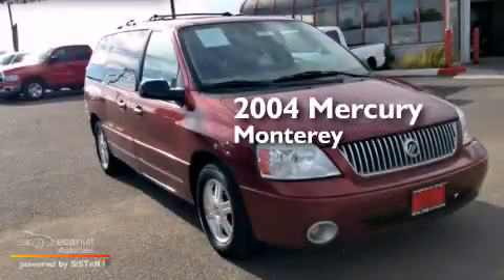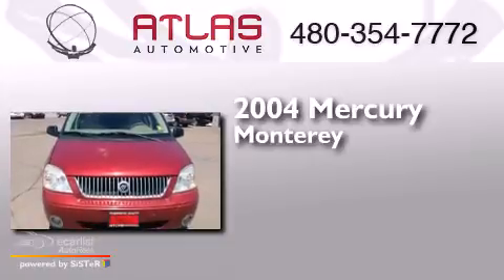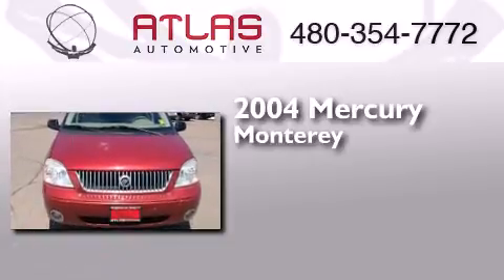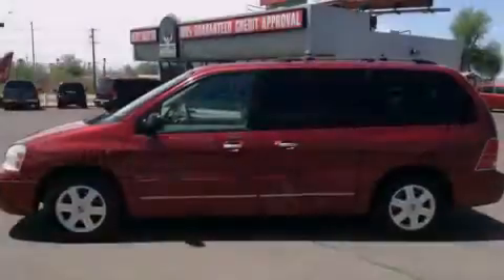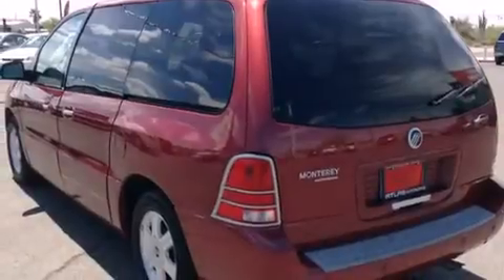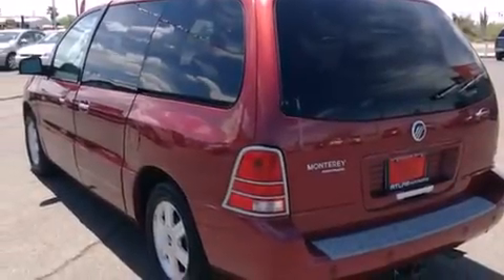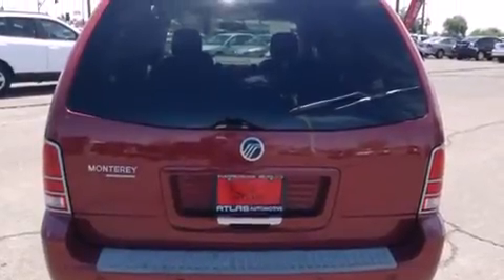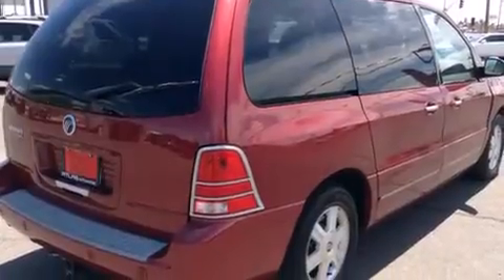Preowned 2004 Mercury Monterey Mesa AZ 85207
We have been honored to serve the Mesa AZ area , we promise that your experience at our dealership will exceed your expectations ! Year : 2004 Make : Mercury Model : Monterey Engine : 4.2L SPI V6 engine Trans . : Automatic Exterior : Other Miles : 76,749 Interior : Other Atlas Automotive 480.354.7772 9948 E Main Mesa , AZ 85207